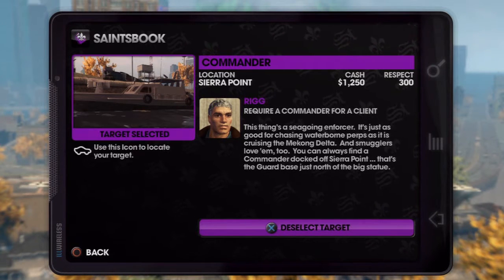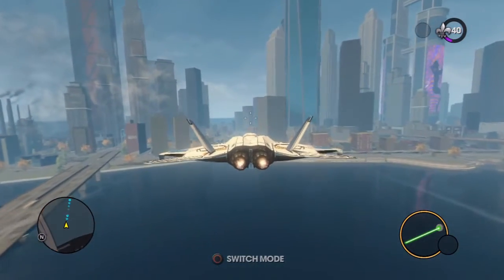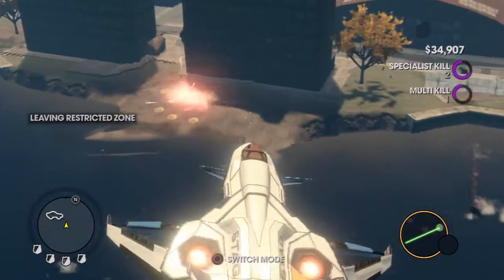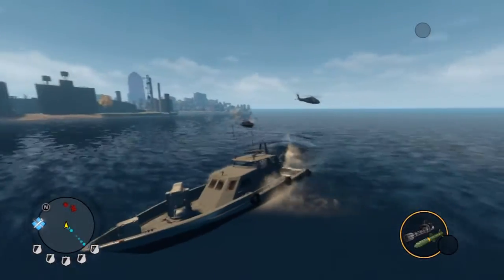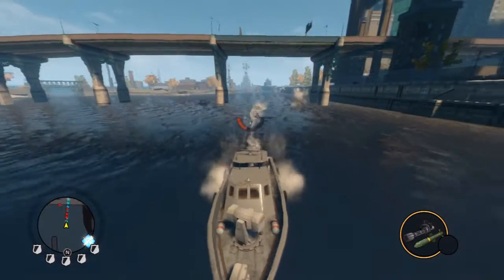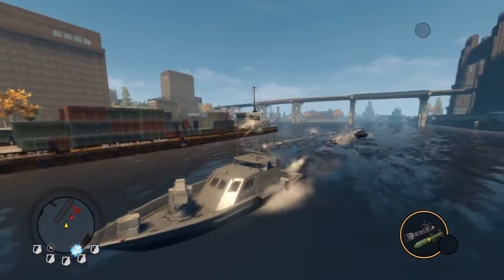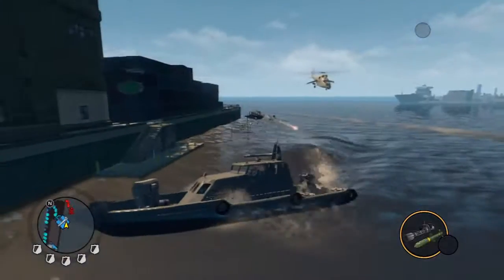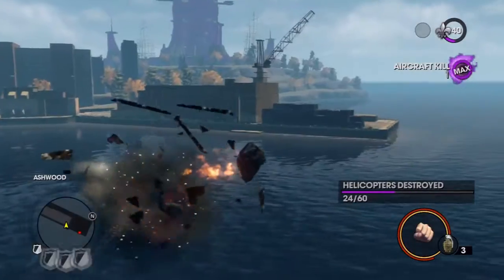Saints Row The Third Vehicle theft contract walkthrough - Commander [HD]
This is a walkthrough for the vehicle theft contract for the Commander